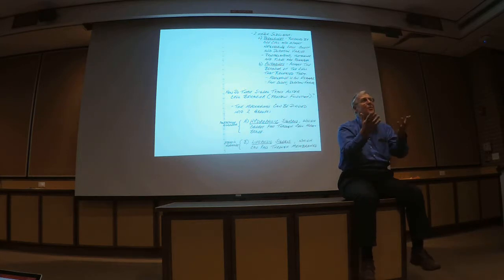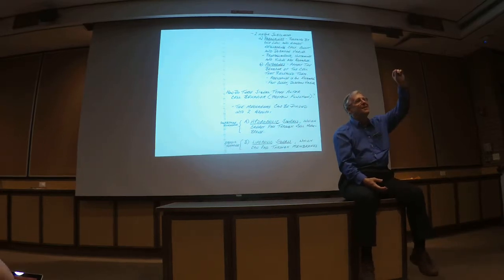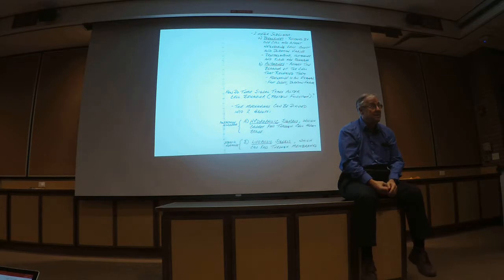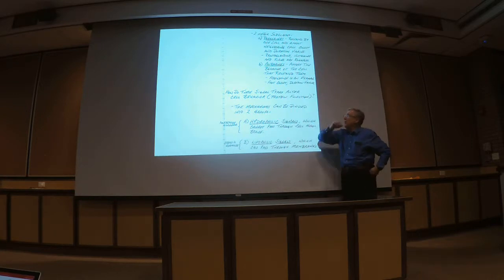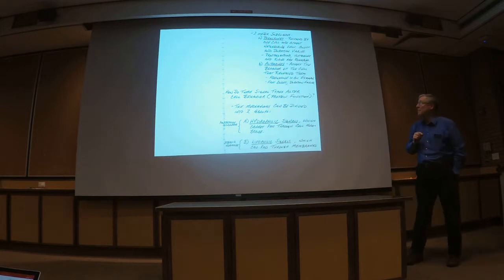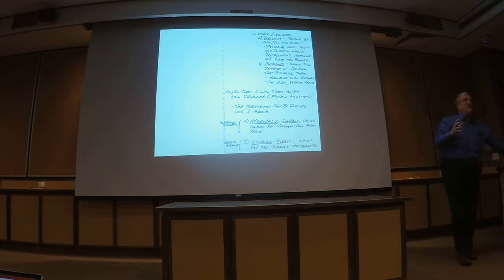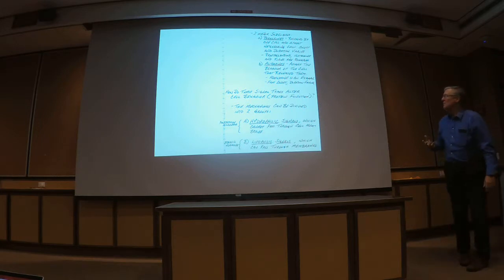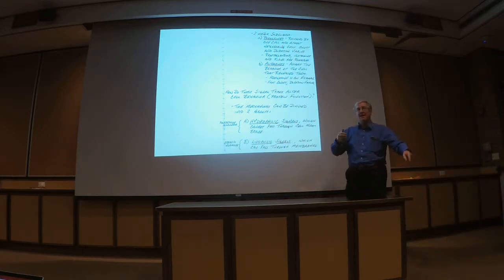FLS Cell Signaling pt. 2 (9/10/18)